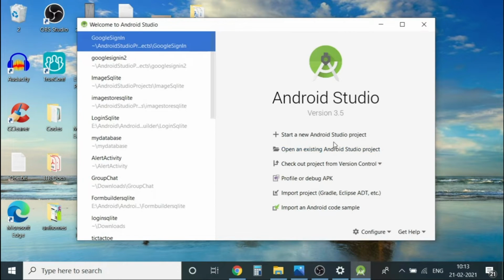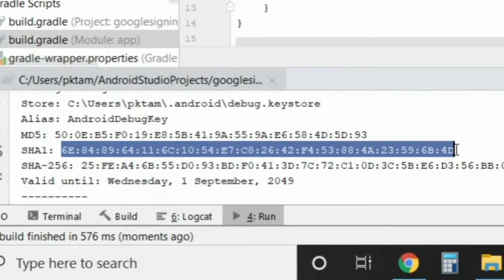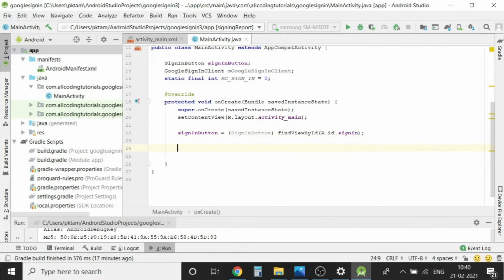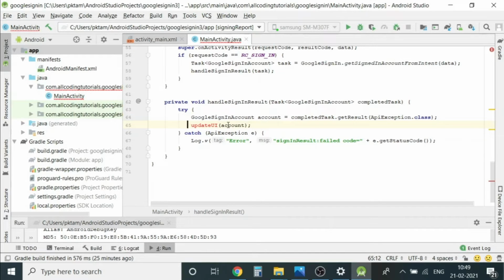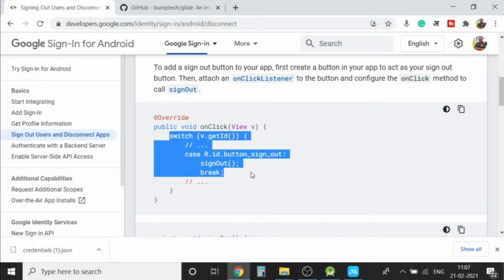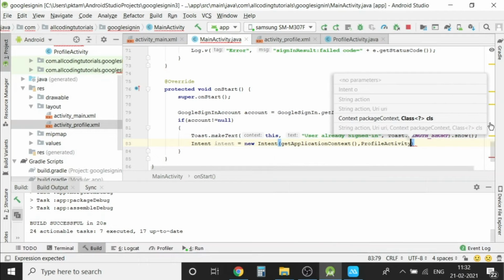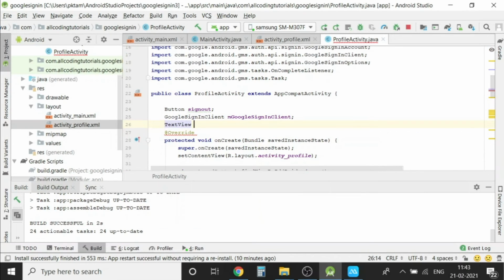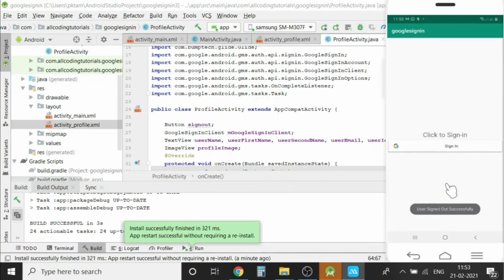Login App with Google Sign-in in Android App in Android Studio | Google Sign-in source code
In this video, I will tell you how to add Google Sign-in in Android App in Android Studio. The profile information obtained thus can be used to store in a database. The tutorial consists of the following functionalities:

00:00 - Intro
00:15 - Add Google Sign-in Button
12:56 - Add Sign-out Button
18:18 - Check Already Signed-in User
20:21 - Get Profile Info